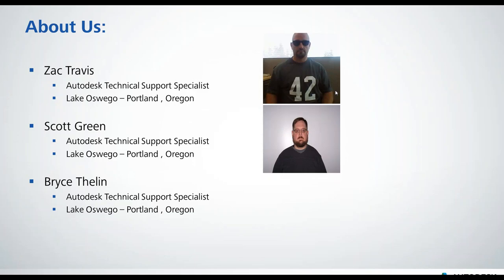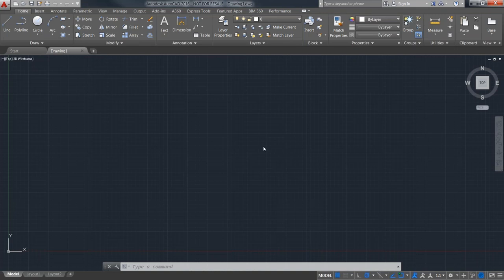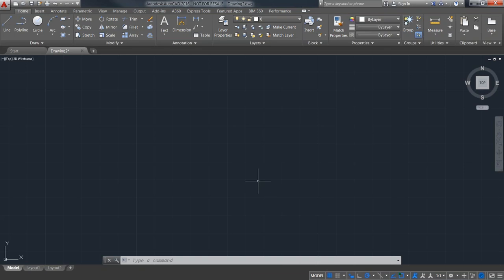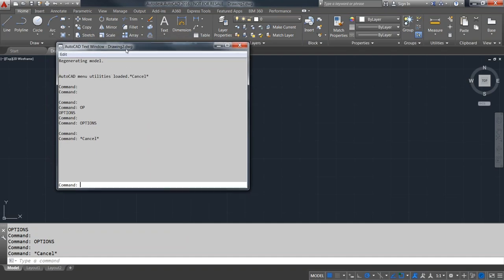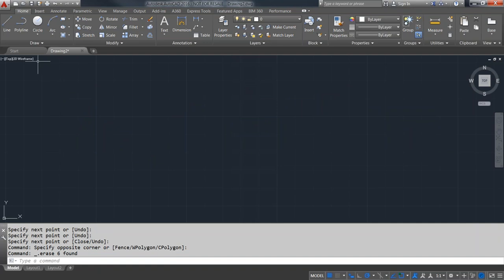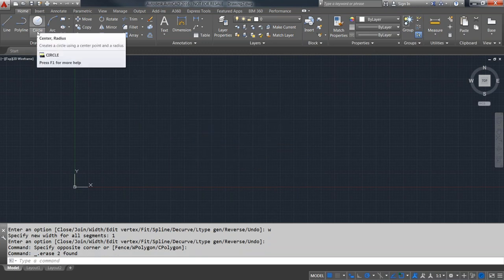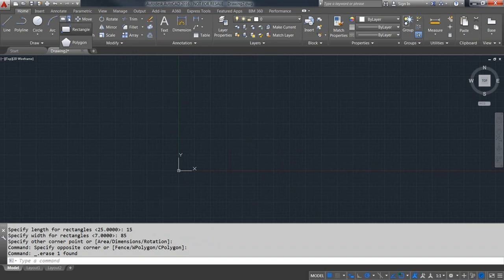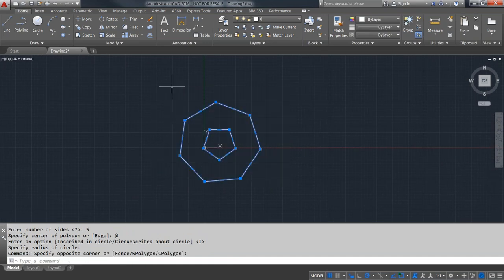Back to Basics: Introduction to 2D Drafting Tools in AutoCAD 2016